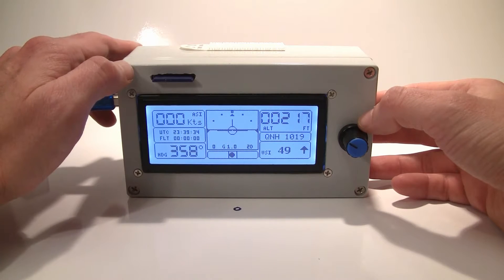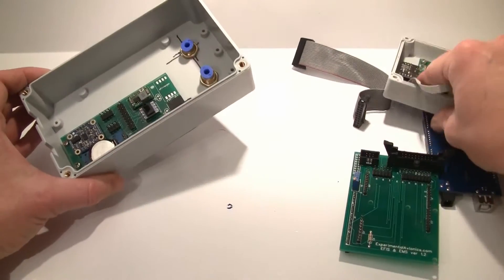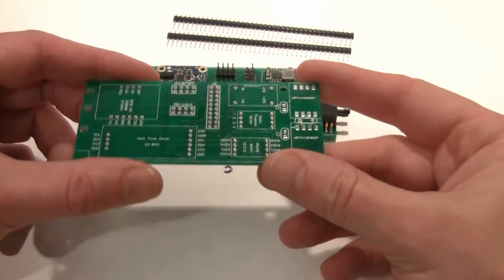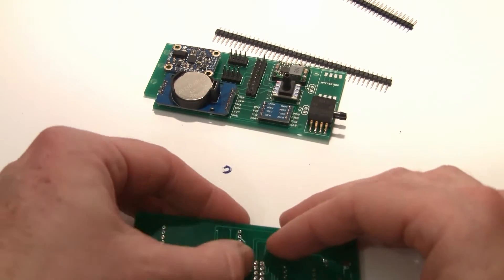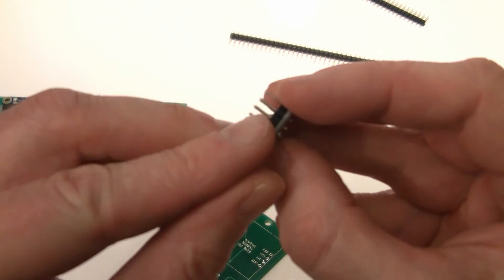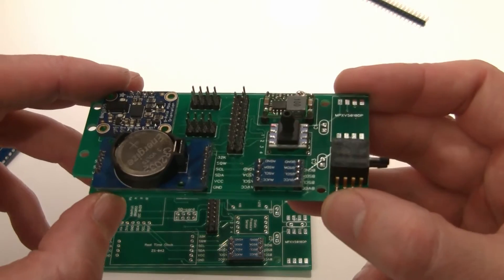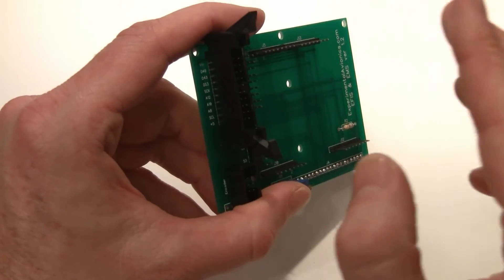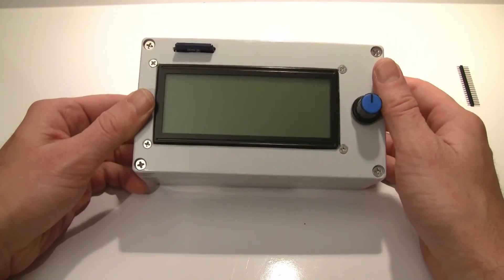EFIS v1.2 assembling PCB boards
Assembling Arduino-based EFIS ver. 1.2